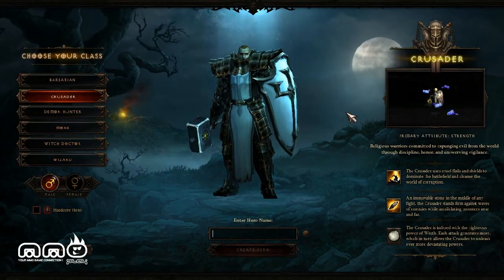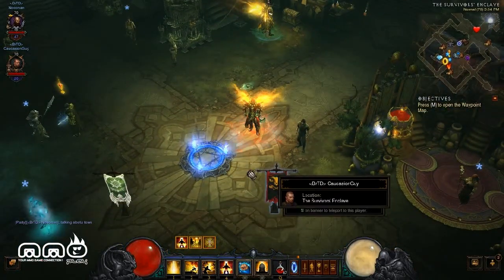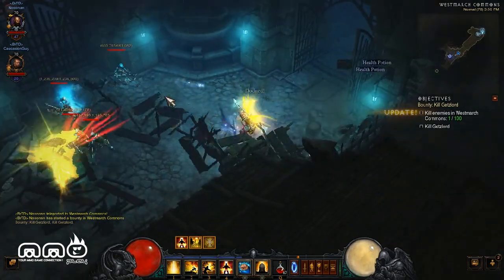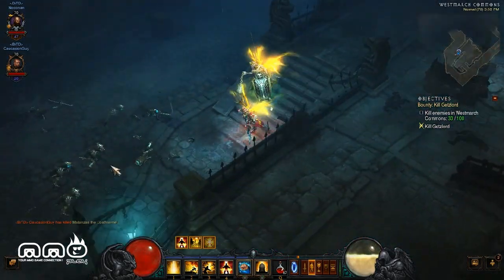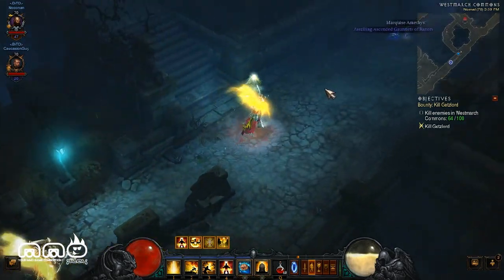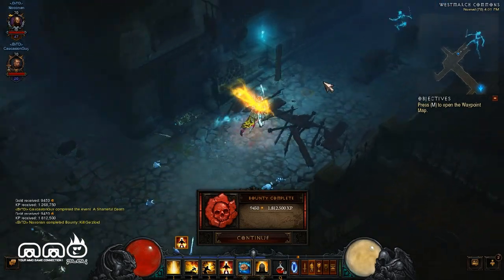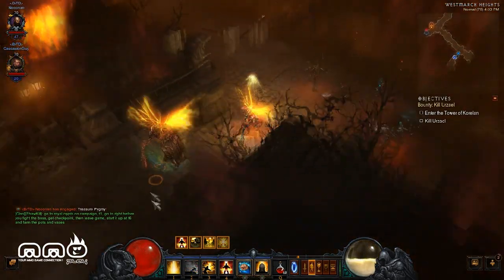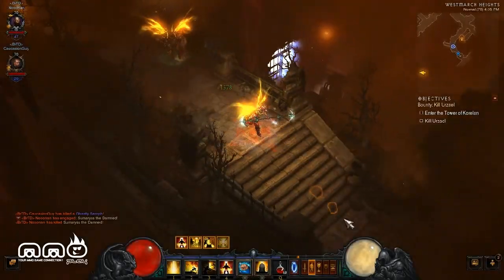Diablo 3 Gameplay First Look - HD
Reaper of Souls is the latest expansion in Diablo 3, offering a new class and new territories to explore!